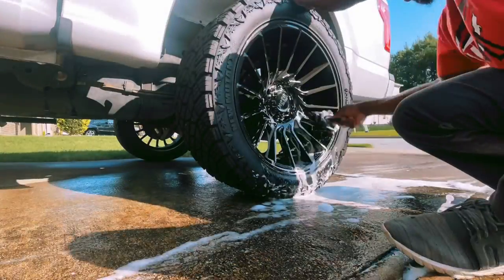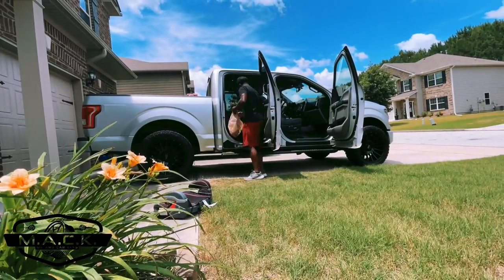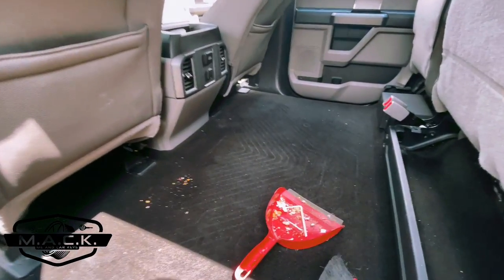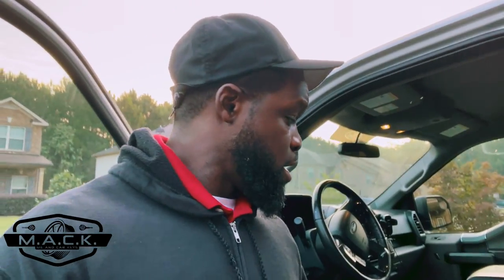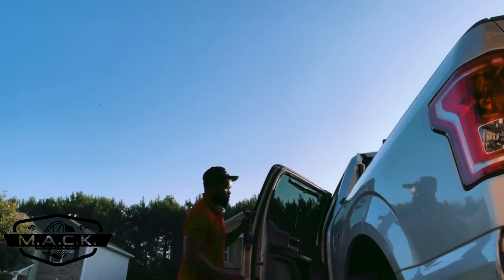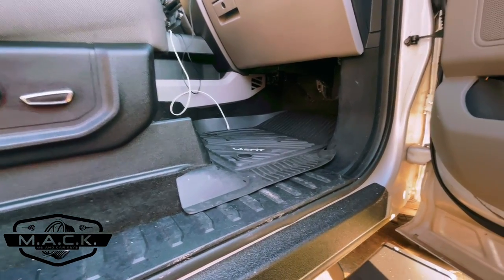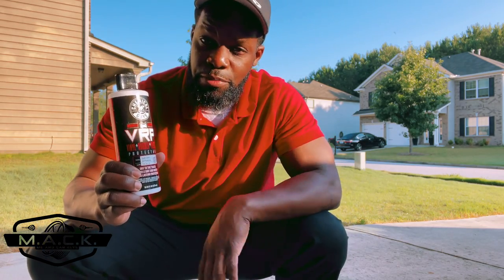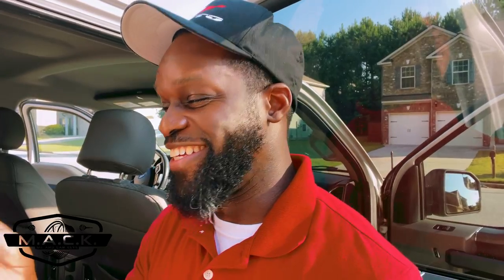Top Truck Interior Cleaning Products!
My TOP Interior Detailing Products for a show truck clean Truck!

Lightning Fast Stain Extractor

Chemical Guys Nifty Detail Brush

Chemical Guys Fresh Glazed Donut Scent